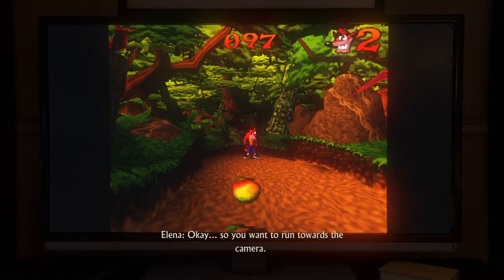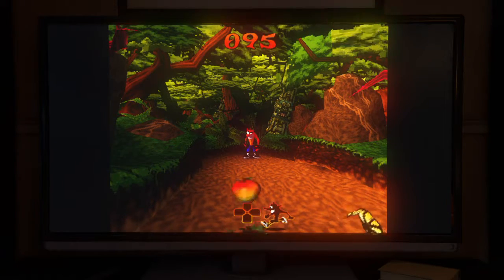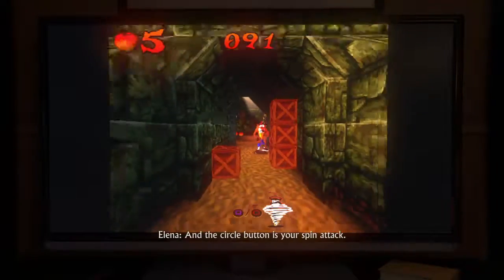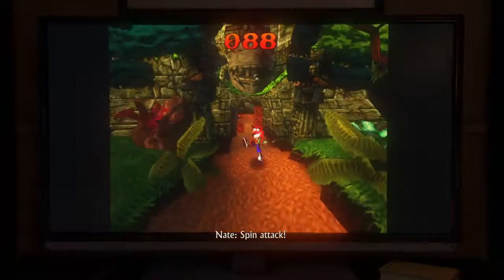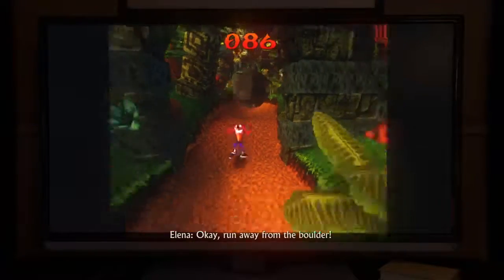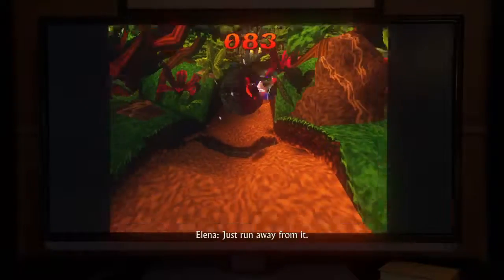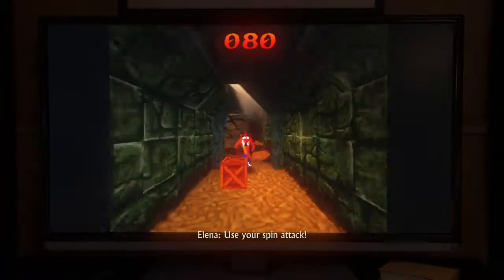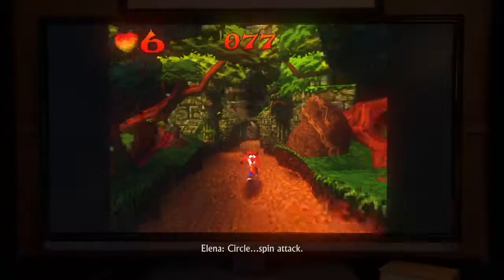Uncharted 4, Playing Crash Bandicoot